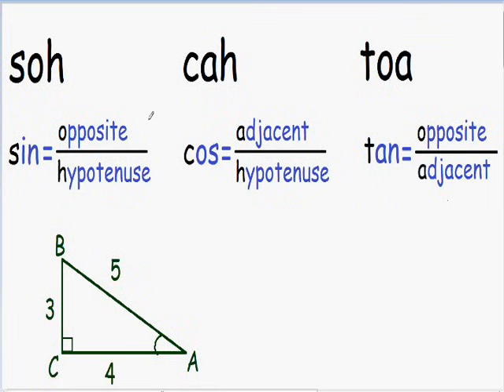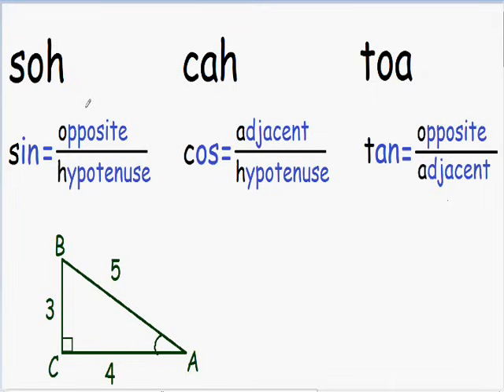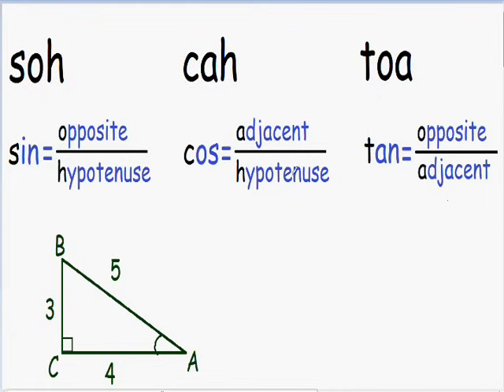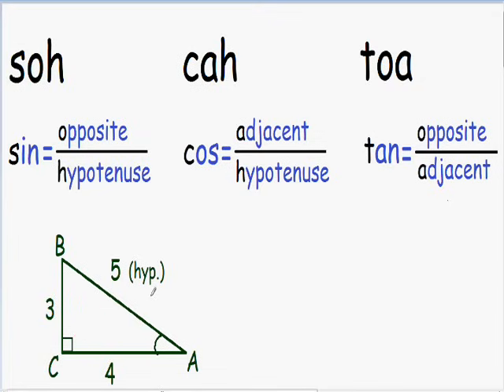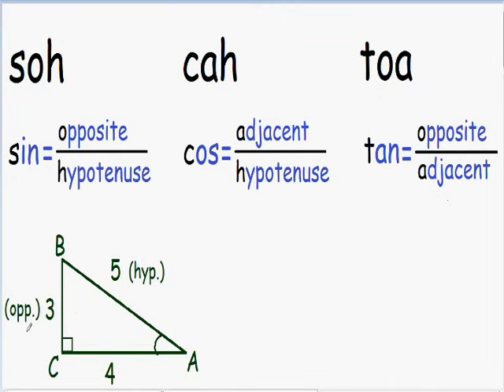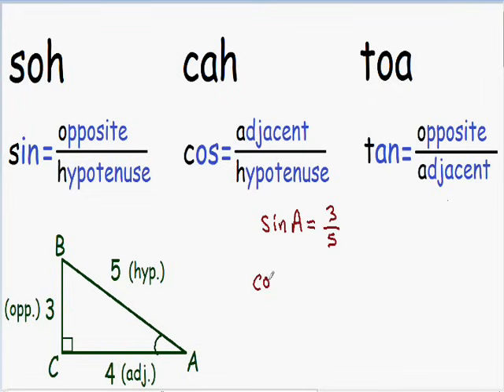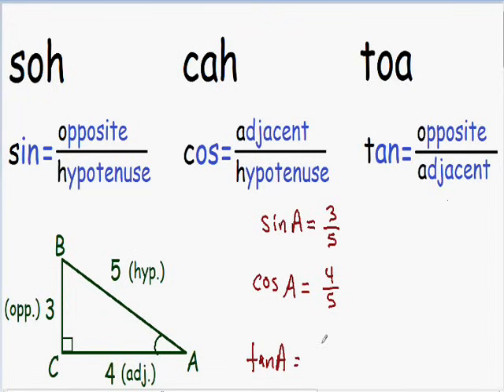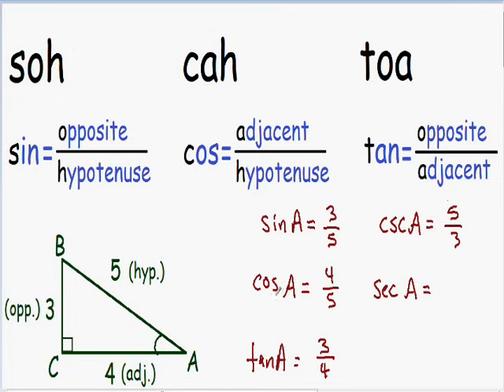Sin Cos Tan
Sin Cos Tan Example. A basic introduction to trig functions. Learn how to find the sin, cos, tan, csc, sec, and cot of any angle.